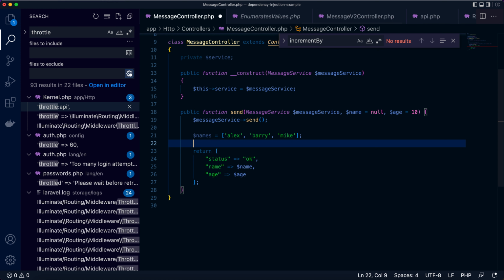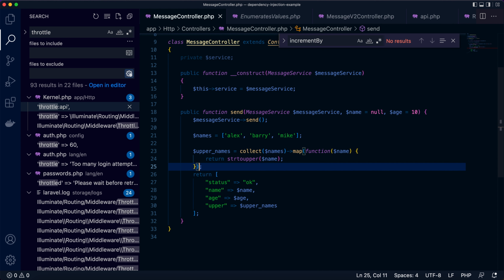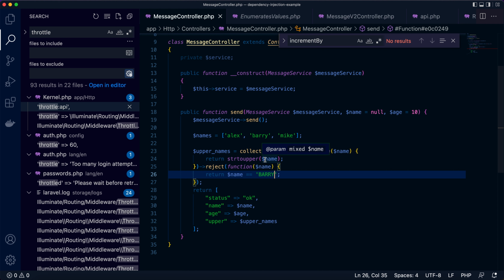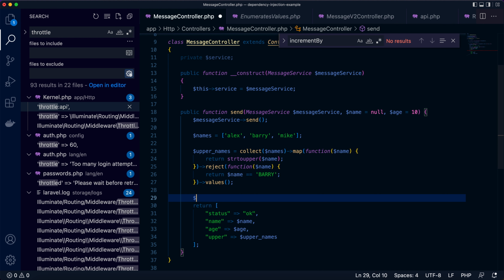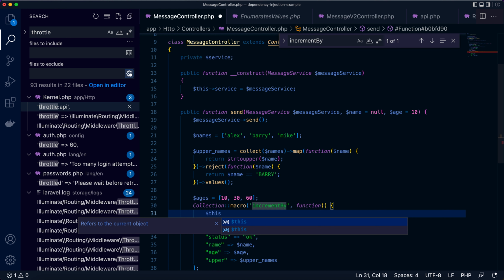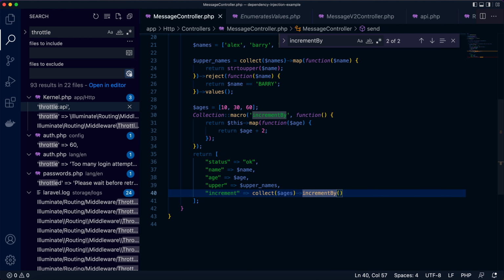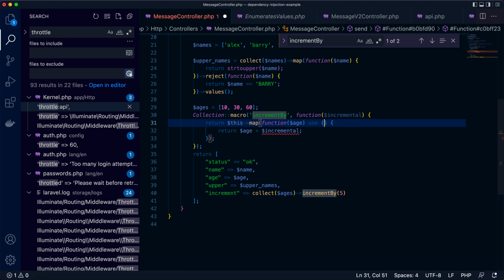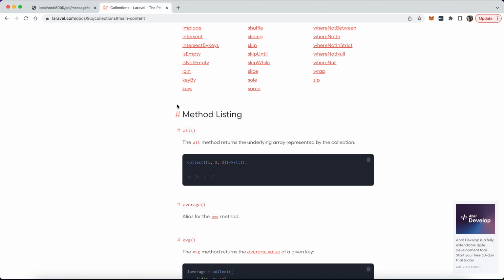Laravel Tips - The Class You Must Know: Collection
Laravel provides us a very fluent and convenient class Collection, to work with arrays of data.

Watch this video and see how we can map an array, and reject some items. You will even see how to extend Collection class by using macro. With macros, you can define new functions on Collection class and use them in your day to day development.